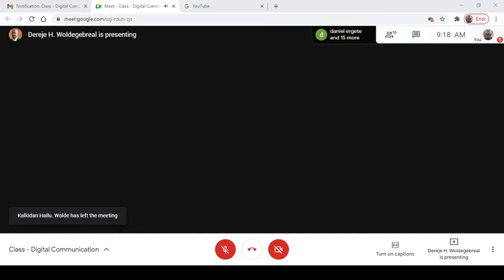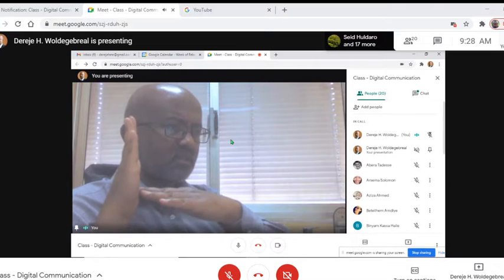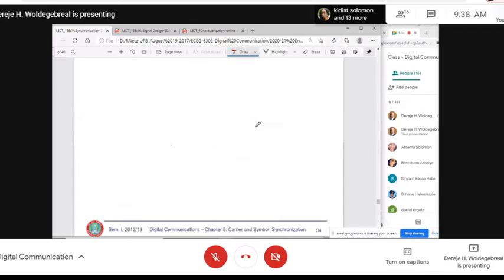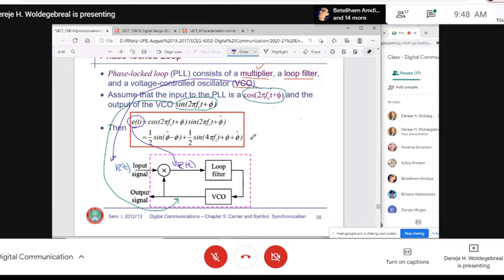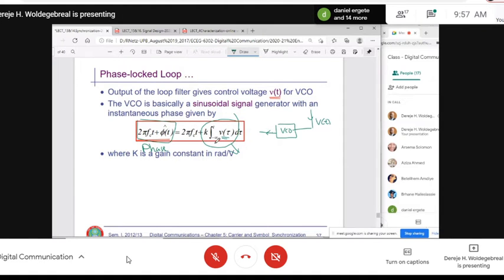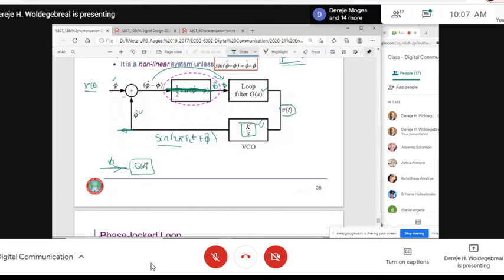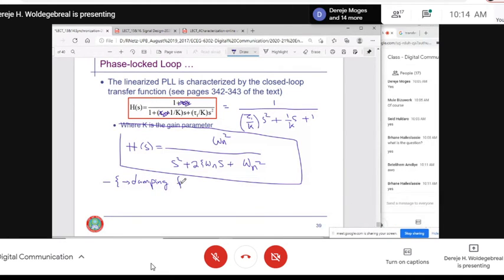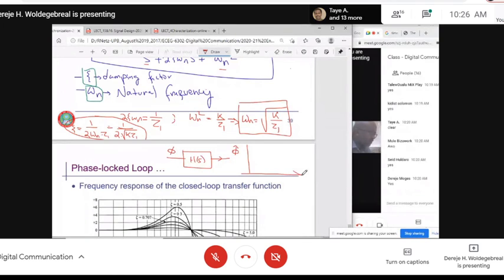Digital Communication carrier and symbol synchronization 2021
Digital Communication carrier and symbol synchronization Digital Communication- Baseband and Passband Transmission- Digital Modulation Techniques- ASK, BPSK, QPSKCarrier Synchronization- Carrier Synchronization Techniques- PLL- AFCSymbol Synchronization- Symbol Synchronization Techniques- Sliding Correlator- Decision Feedback EqualizerIntersymbol Interference- Intersymbol Interference- ISI Mitigation TechniquesNoise- Noise in Digital Communication- Noise Power Spectral Density
- SNR
Adult story ( ወጣትነት )
Adobe Premiere Pro CC 2022 in Amharic Video Editing | @barsisat TalewGualu Video